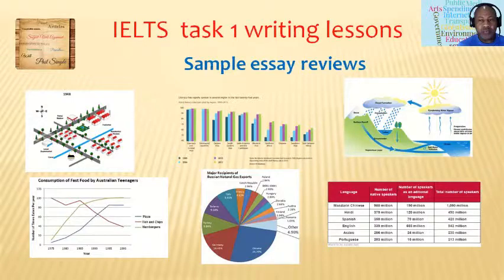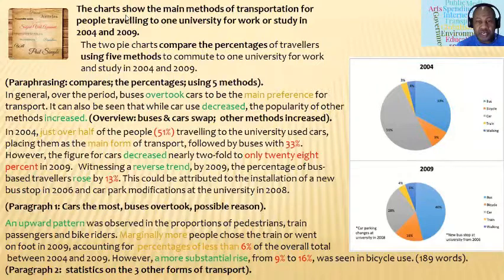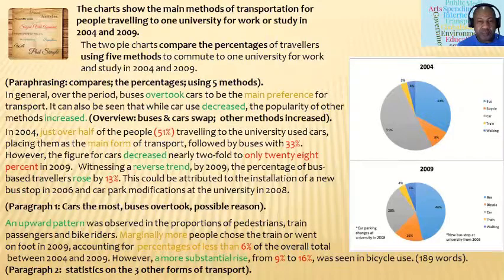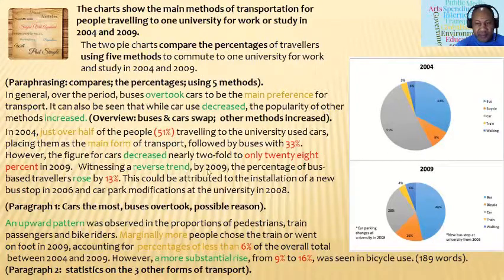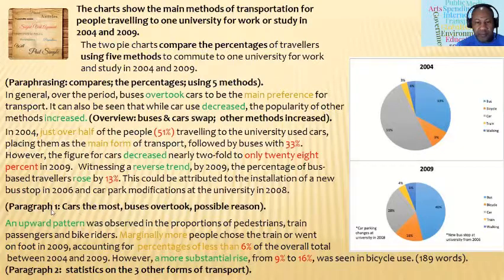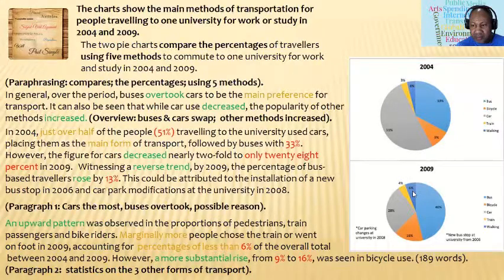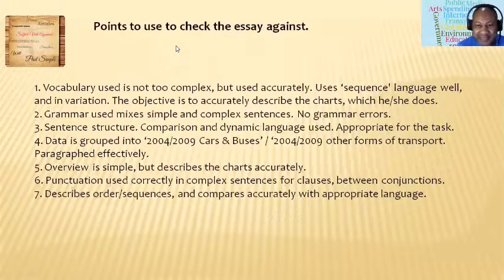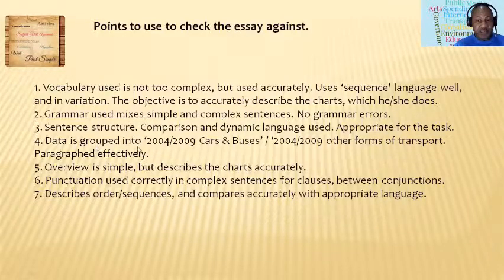Writing Task 1 sample Pie Chart essay 5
High scoring ielts writing model answers.  This video shows the components of high scoring writing task 1 essays. This video features 2 pie charts about methods of transport. Stage by stage walk-through gives you a template for your essay writing practice.